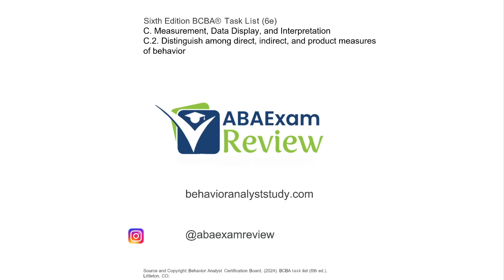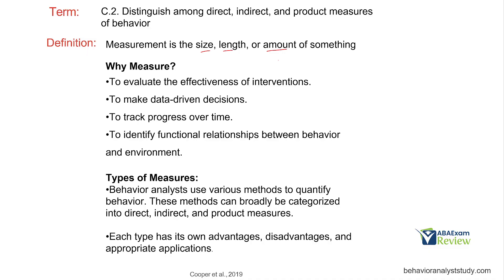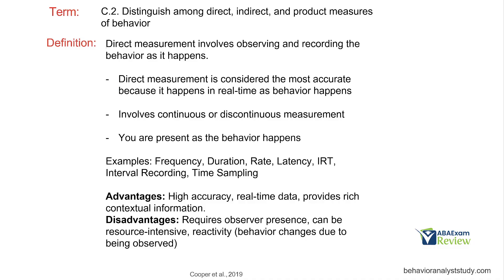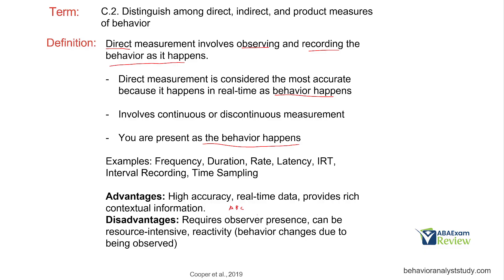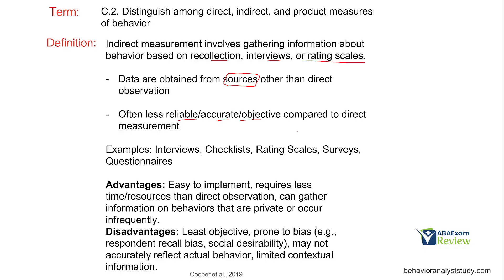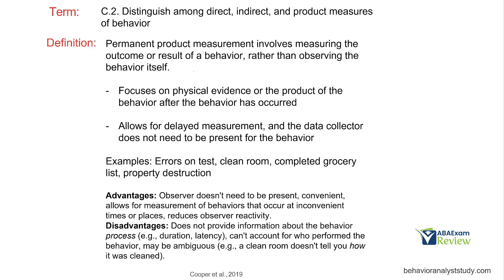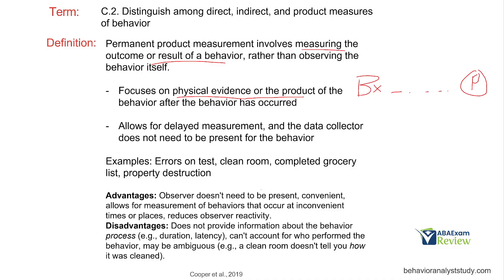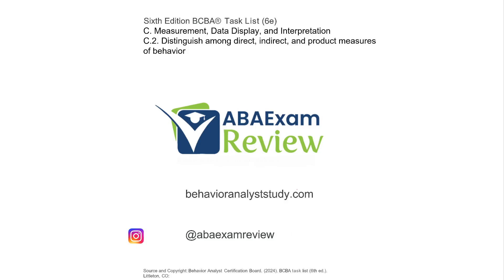Direct, Indirect, Permanent Product Measurement | 6th ed BCBA® Task List Guide C2 | ABA Exam Review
Master C.2: Direct vs. Indirect vs. Product Measures of Behavior
Confused about how to really measure behavior in ABA? This essential tutorial dives deep into C.2 of the BACB task list, showing you how to distinguish among direct, indirect, and product measures of behavior. Learn the strengths and weaknesses of each, ensuring you select the most appropriate and accurate measurement method for any behavior you want to track. Critical for precise data collection and effective behavior intervention plans!

In this video, you will learn:

What constitutes a direct measure of behavior (e.g., frequency, duration, latency).

Understanding indirect measures and their role in assessment (e.g., interviews, checklists).

Identifying product measures (permanent products) and their unique applications.

Key differences, advantages, and disadvantages of each measurement type.

How to apply C.2 knowledge to improve your behavior assessment accuracy.